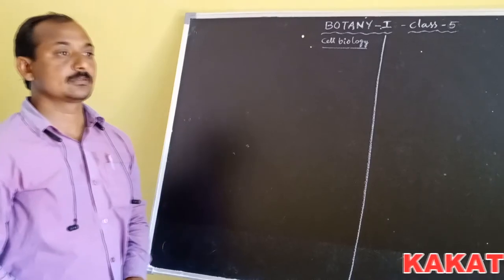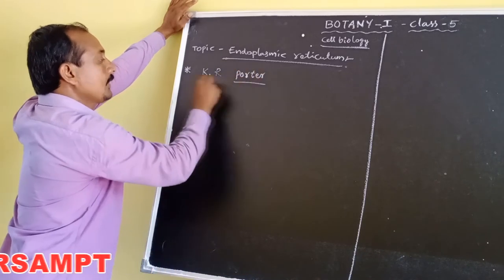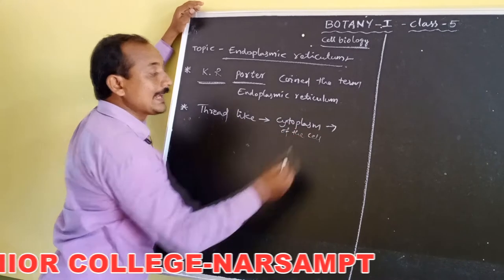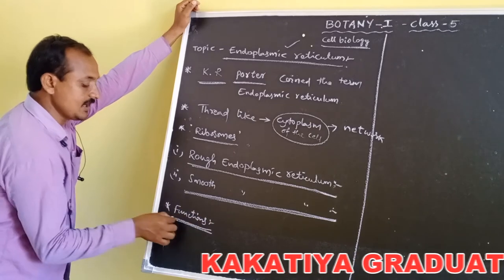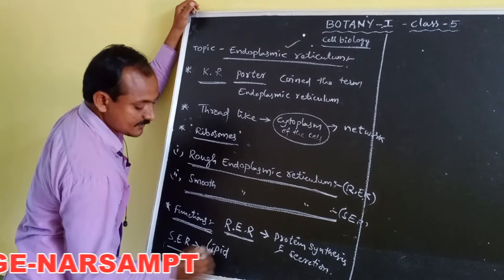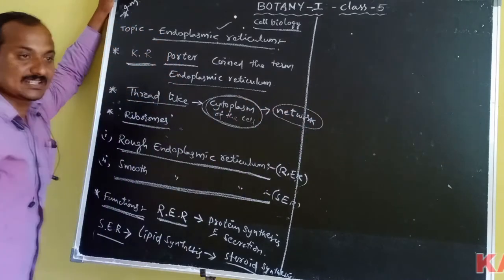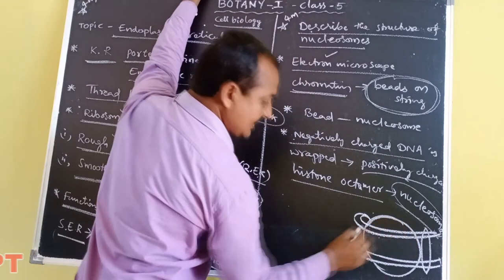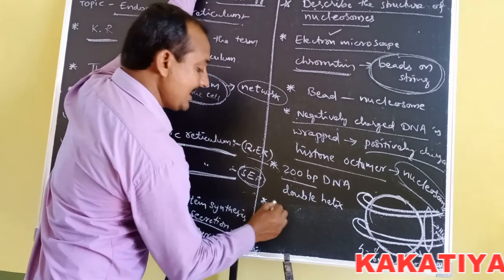Kakatiya Online Classes-Narsampet